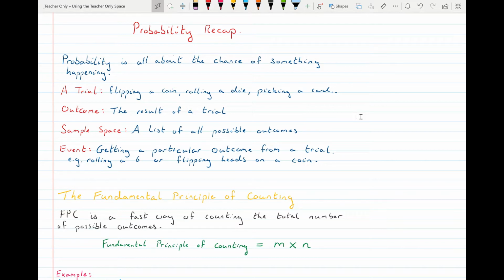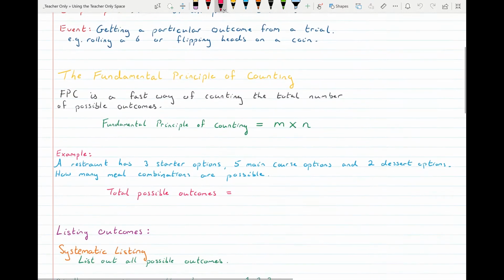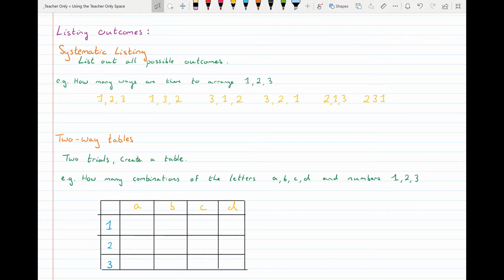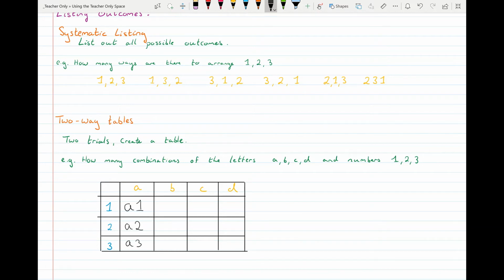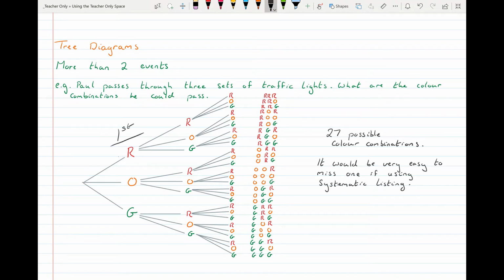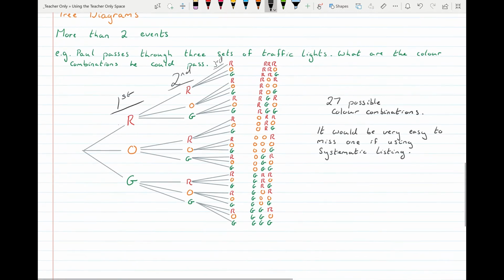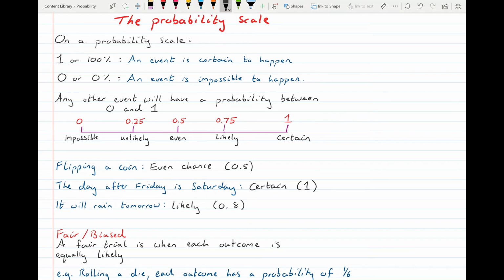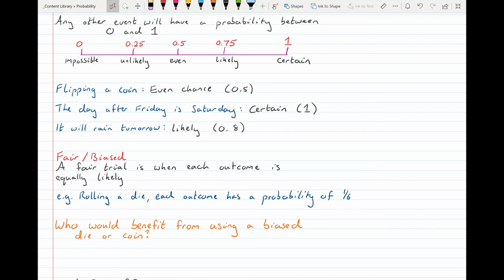Probability Recap - 1st Year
Welcome St. Josephs! Here's a quick recap of the probability we covered in maths before the Christmas break.